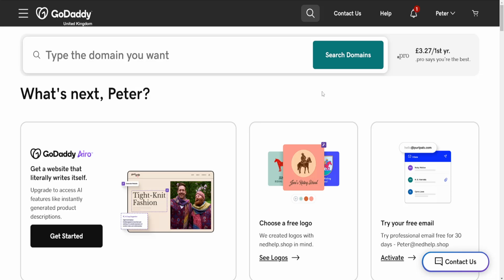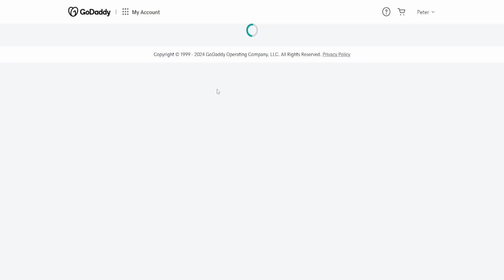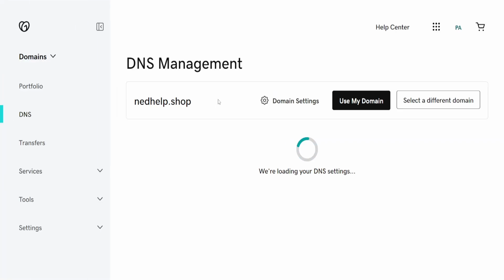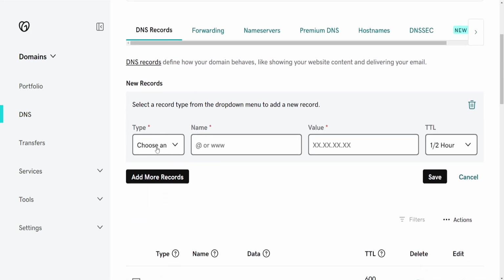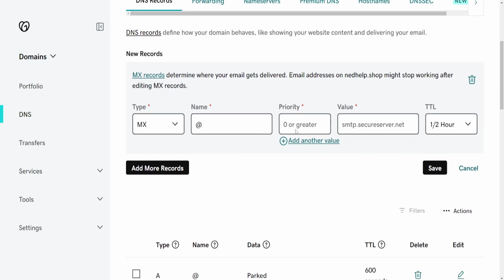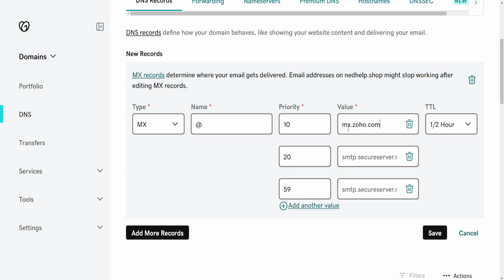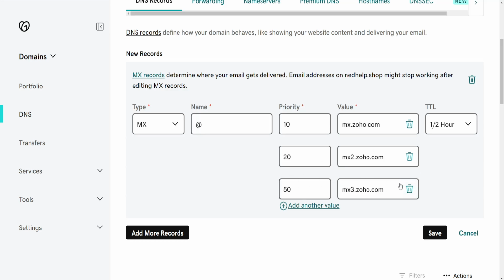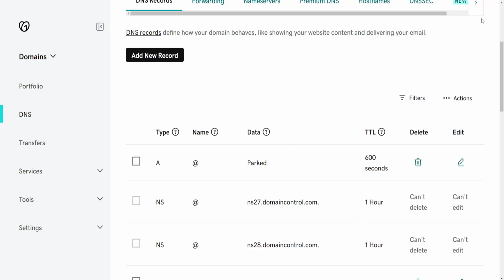How To Add Zoho Mail To GoDaddy